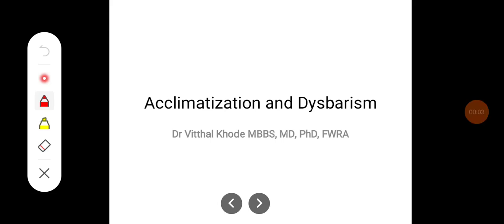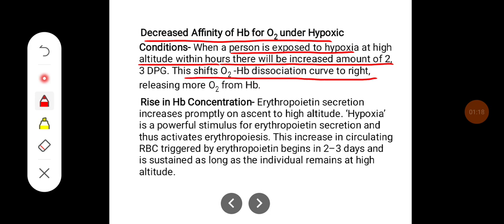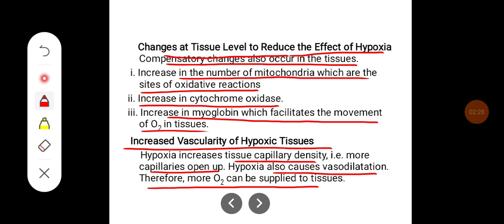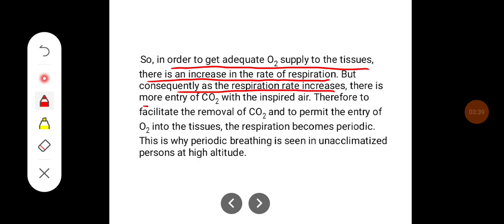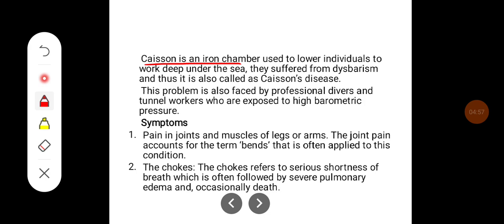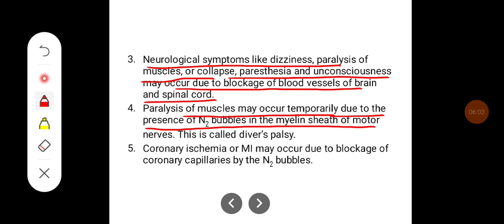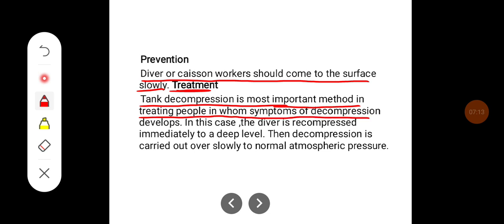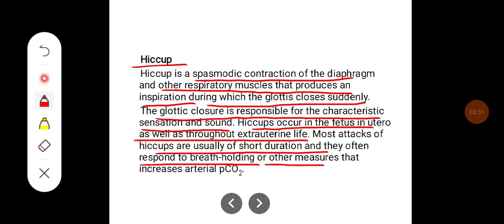Acclimatization physiology l Dysbarism physiology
acclimatization physiology,
acclimatization physiology mbbs,
acclimatization physiology in hindi,
high altitude acclimatization physiology,
heat acclimatization physiology,
acclimatization high altitude physiology,
acclimatisation physiology,
acclimatization,
altitude acclimatization,
acclimatization at high altitude,
acclimatization to high altitude physiology,
altitude physiology
dysbarism,
dysbarism pronunciation,
dysbarism physiology,
caissons disease,
caisson disease,
caisson disease physiology,
caisson disease animation,
caisson disease foundation engineering,
caisson disease pathology,
caisson disease in civil engineering,
caisson disease in hindi,
caisson disease foundation,
caisson disease شرح,
caisson disease in tamil,